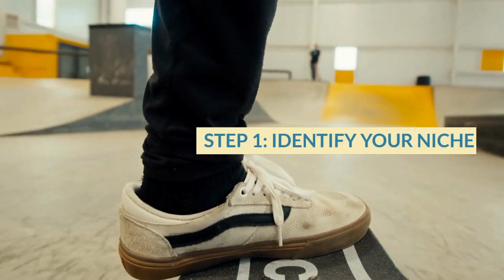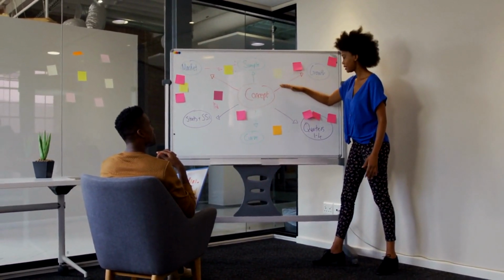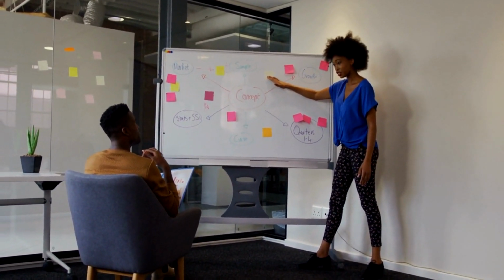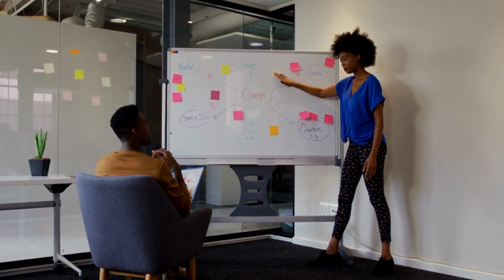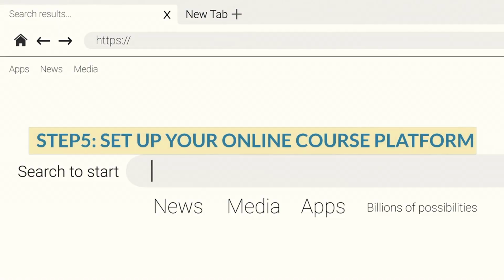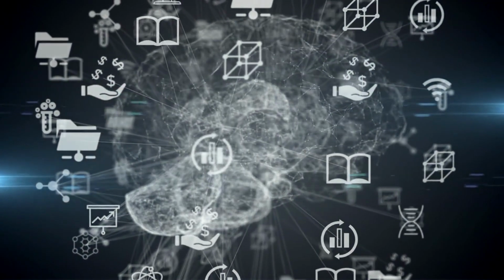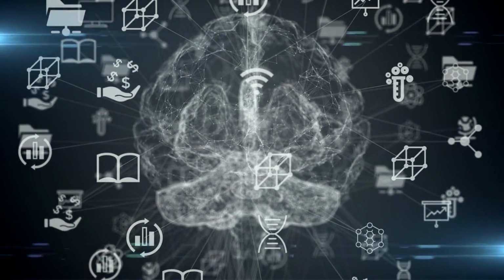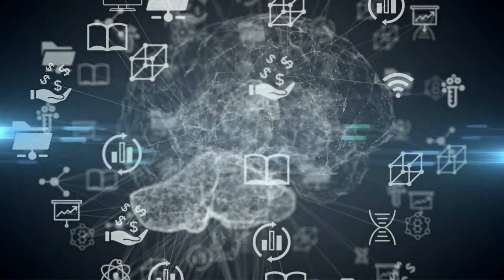How to Create and Sell Online Courses: A Step-by-Step Guide for Success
🚀 Discover the secrets to creating and selling successful online courses with our comprehensive step-by-step guide! In this video, we'll walk you through the entire process, from identifying your niche to marketing your course and gathering testimonials. Whether you're a seasoned educator or just starting out, our expert tips will help you turn your passion and expertise into a profitable online course. Don't miss out on this opportunity to share your knowledge with the world and earn passive income! 🌟

🔥 What you'll learn in this video:

0:00 - Intro
0:32 - Step 1: Identify Your Niche
1:02 - Step 2: Research Your Target Audience
1:33 - Step 3: Plan Your Course Content
2:08 - Step 4: Create Your Course Materials
2:42 - Step 5: Set Up Your Online Course Platform
3:19 - Step 6: Price Your Course
3:44 - Step 7: Market Your Course
4:20 - Step 8: Gather Testimonials and Reviews
4:46 - Step 9: Continuously Improve and Update Your Course
5:09 - Outro

💬 We'd love to hear your thoughts and experiences with creating online courses!

1)This video has no negative impact on the original works (It would actually be positive for them)
2)This video is also for teaching purposes.
3)It is not transformative in nature.
4)I only used bits and pieces of videos to get the point across where necessary.
Mom and Son's Notebook does not own the rights to these video clips.